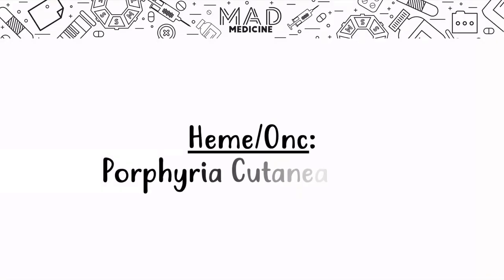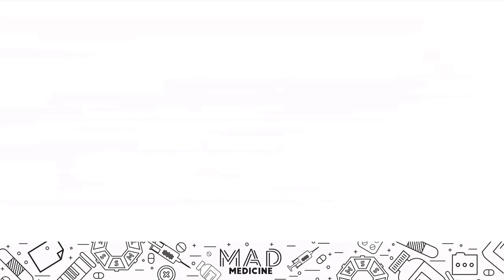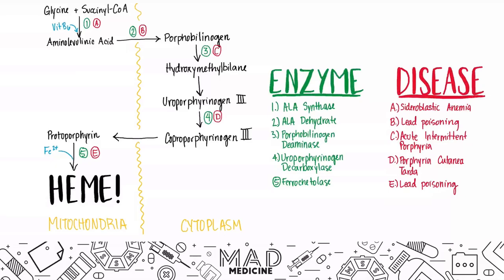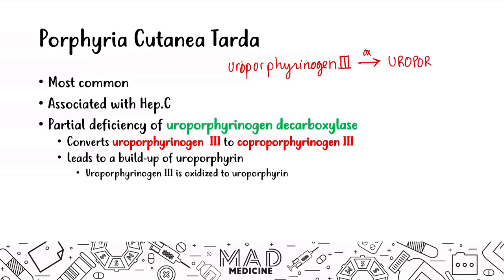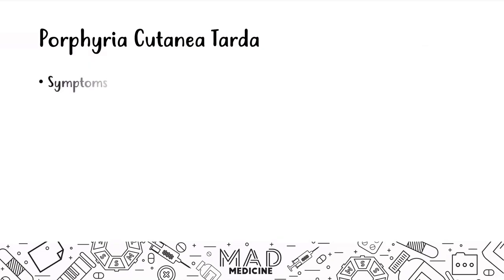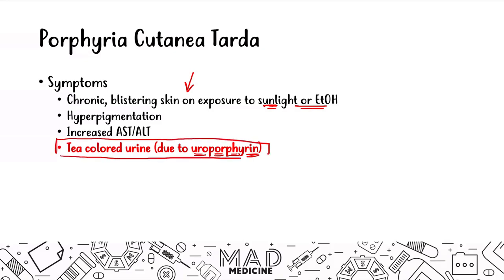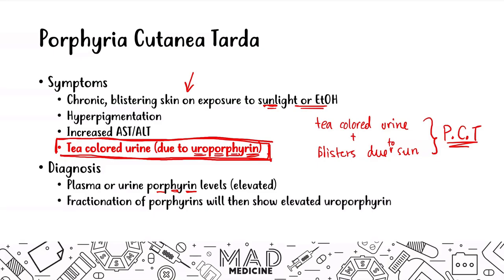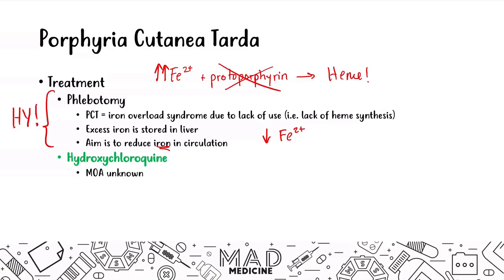Porphyria Cutanea Tarda (Heme/Onc) - USMLE Step 1